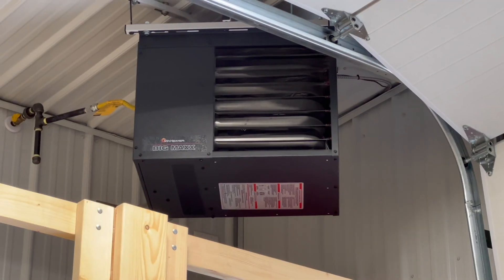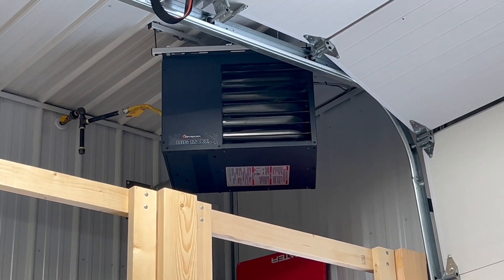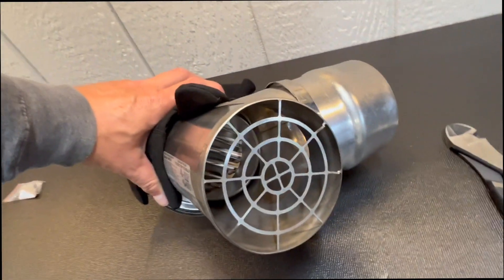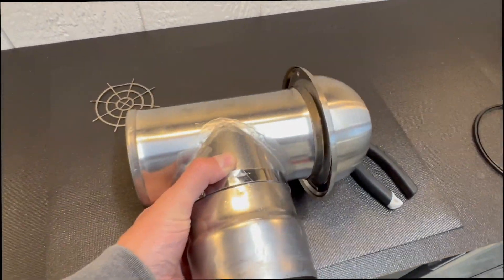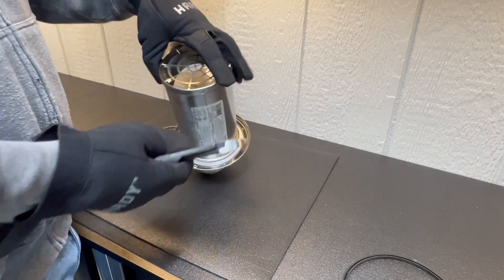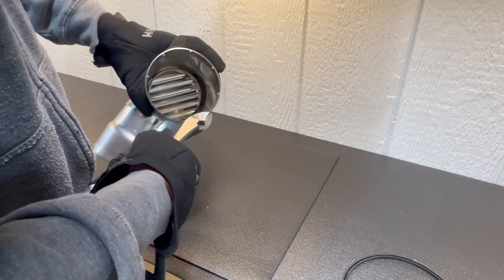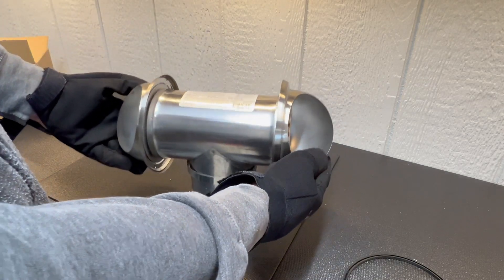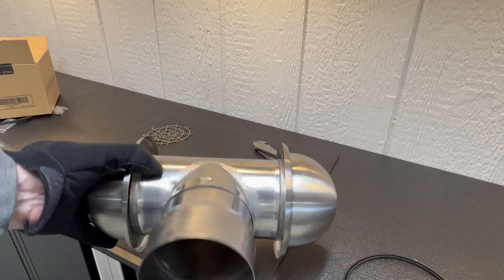Big Maxx Furnace Hack: Solving Windy Day Shutdowns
Wind-Proof Your Furnace | Big Maxx Furnace Modification

Is your furnace cutting out every time the wind picks up? In this video, I demonstrate how I solved the problem by modifying the exhaust with stainless steel end caps to stop wind from tripping the sensor and causing shutdowns. This may not be a problem for all furnaces but certainly was for mine.

Join me as I walk through the installation process and show you how it’s working. If you’ve been struggling with this issue, this DIY fix might just do the trick!

Here’s a link to the end caps that I used